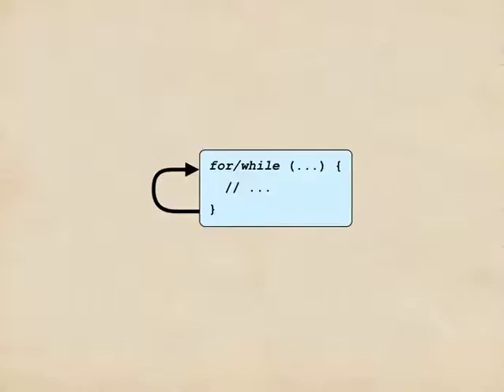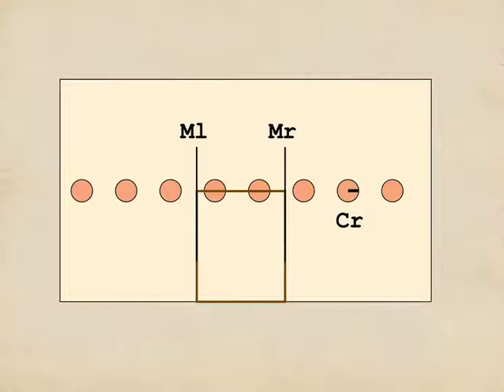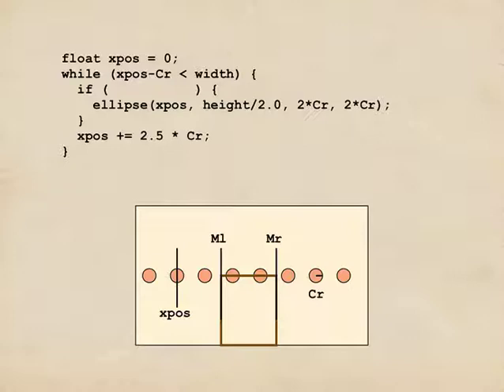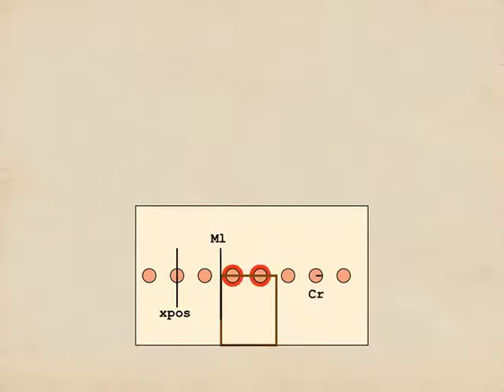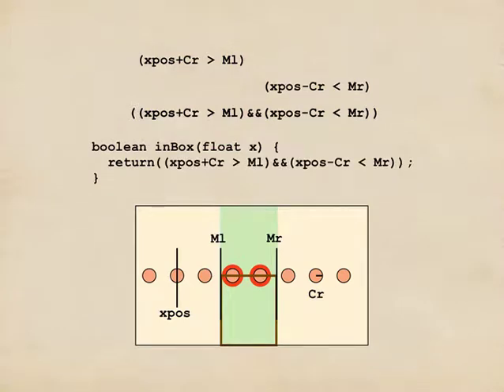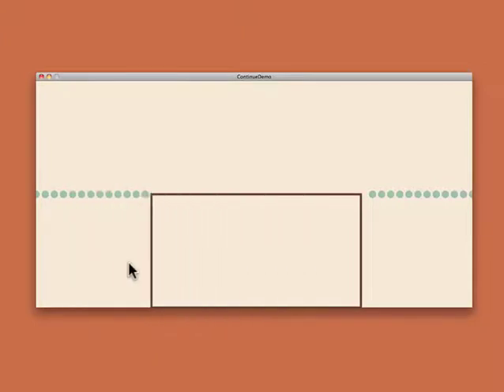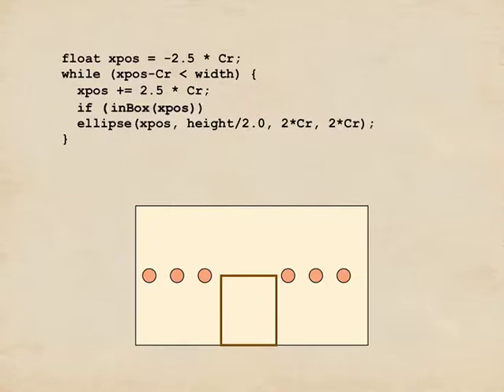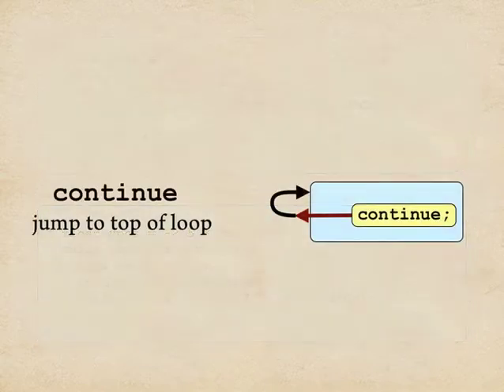W4 G4 V8 Continue 11m20s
The continue statement lets us immediately move on to the next cycle of the loop.